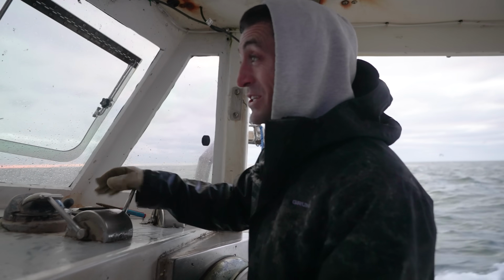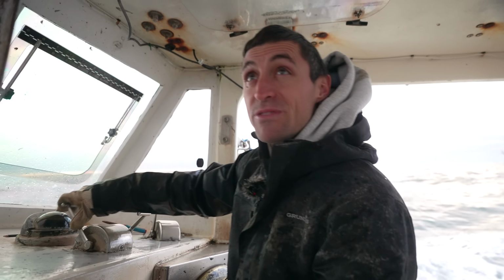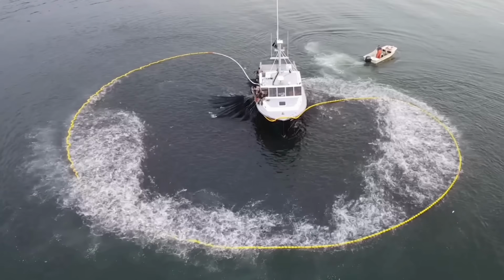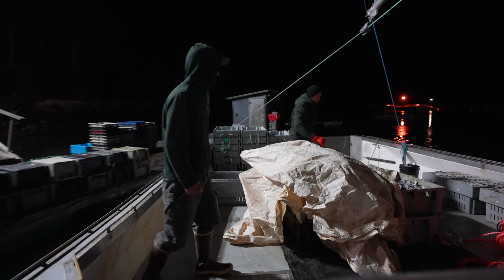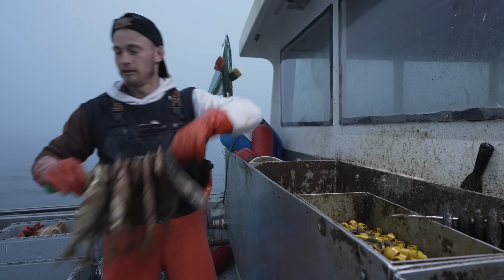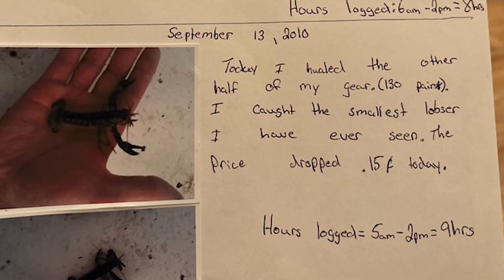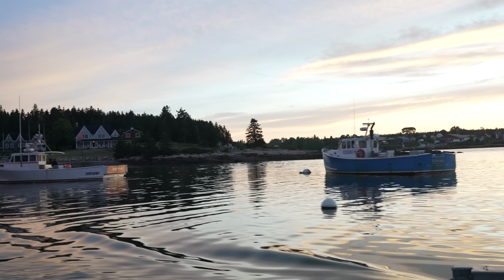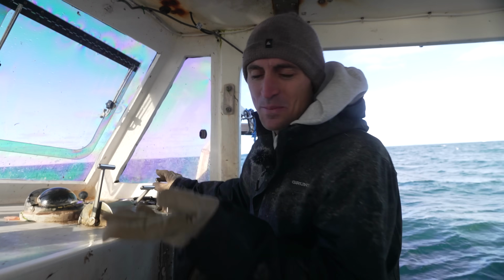Why this Lobster costs $5,000,000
Join the crew and rep life on the water.

I've been lobstering for years now and decided to calculate how much I invested into my lobstering setup up. It has cost me well over $5,000,000 to lobster! With the price of the boat, maintenance, crew, traps, licenses, and so much more, it adds up quick! There are also a lot of costs that are not money related. The physical costs, the family costs, and the time costs. It's been well worth it though and I can't imagine doing anything else.

I love 1st Phorm and I'm sure you will too!